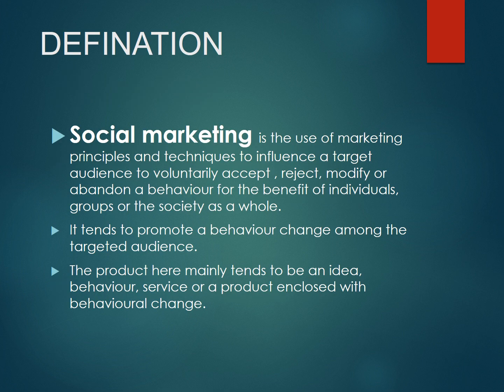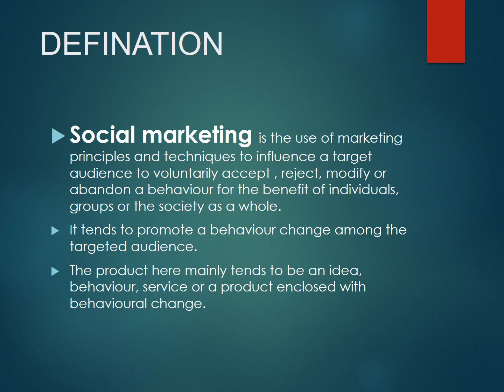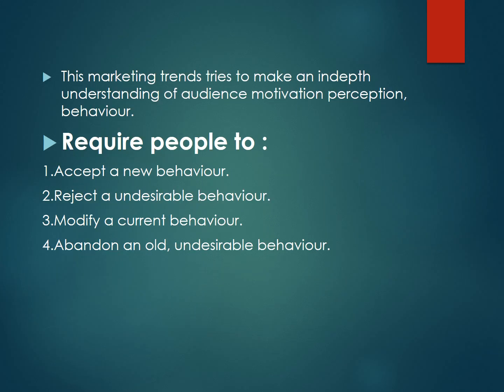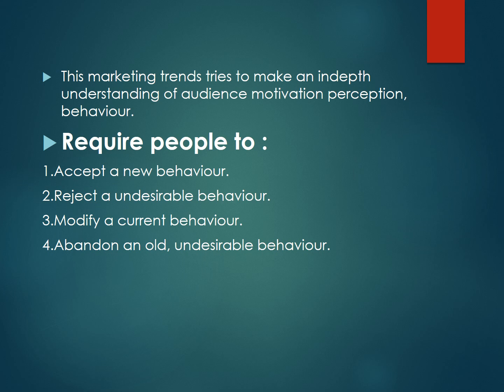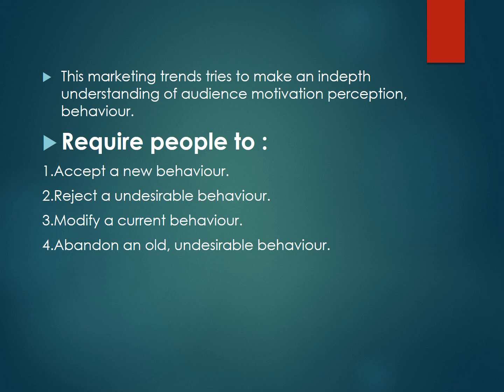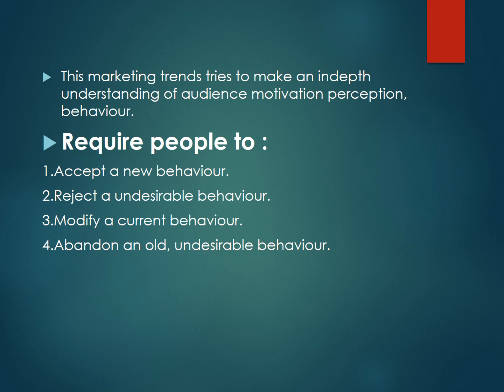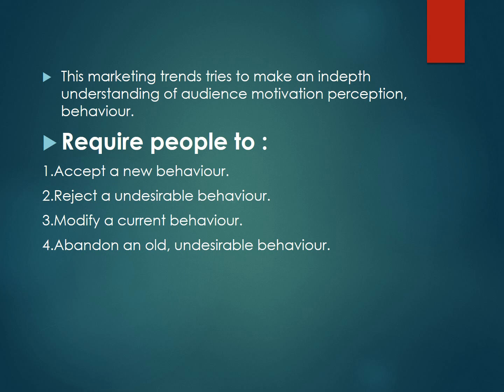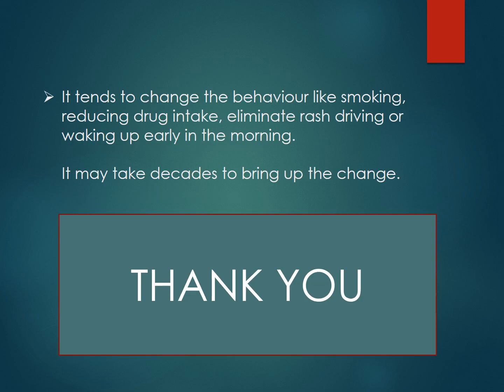social marketing (trend ) part - 1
Social marketing is the use of marketing principles and techniques to influence a target audience to voluntarily accept , reject, modify or abandon a behaviour for the benefit of individuals, groups or the society as a whole.
Require people to :
1.Accept a new behaviour.
2.Reject a undesirable behaviour.
3.Modify a current behaviour.
4.Abandon an old, undesirable behaviour.
It tends to change the behaviour like smoking, reducing drug intake, eliminate rash driving or waking up early in the morning.